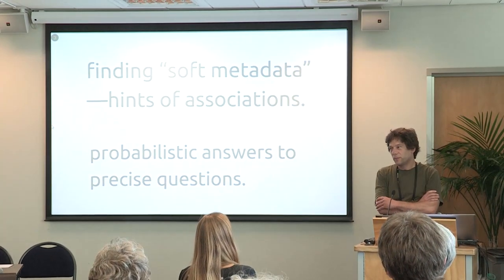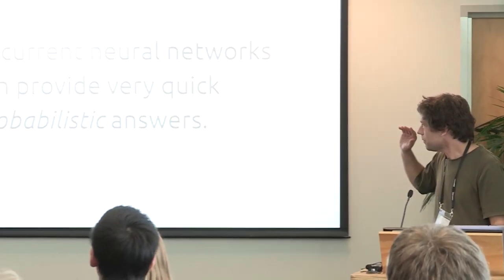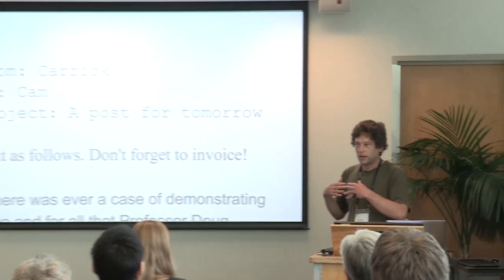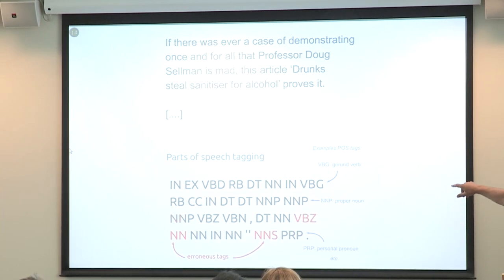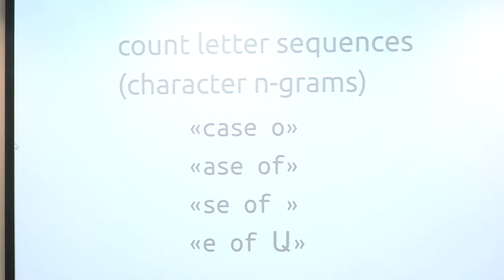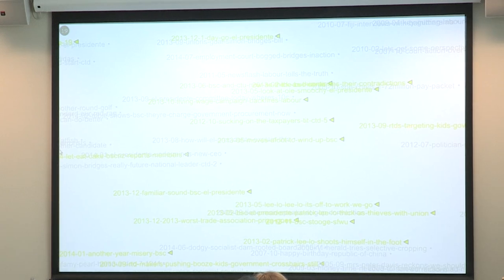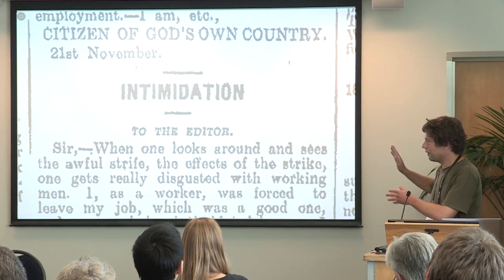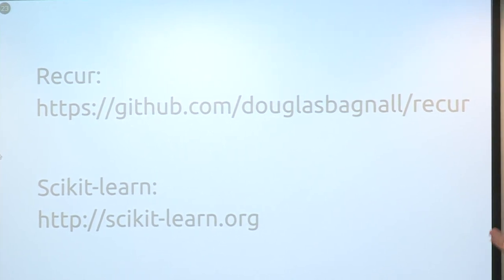Douglas Bagnall - Spying on the past - NDF 2014